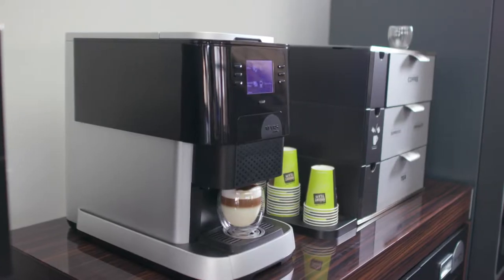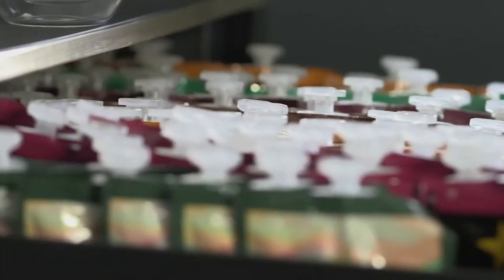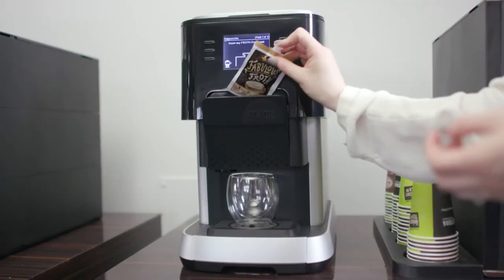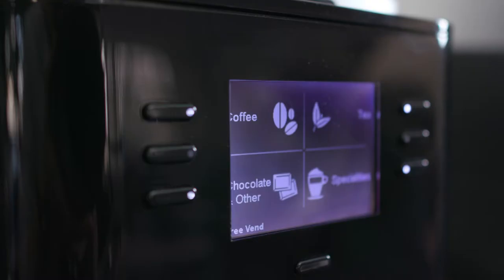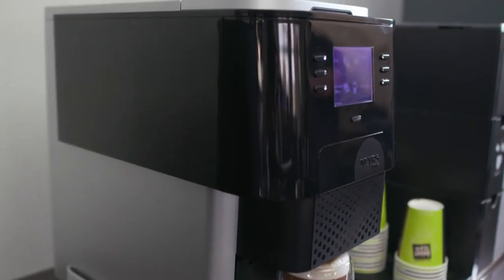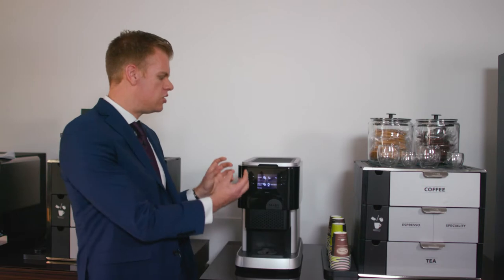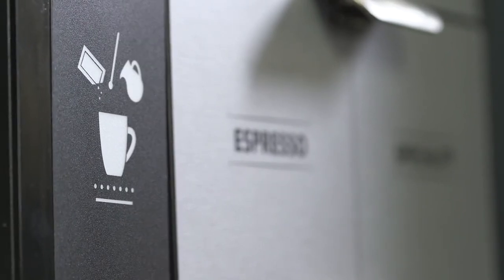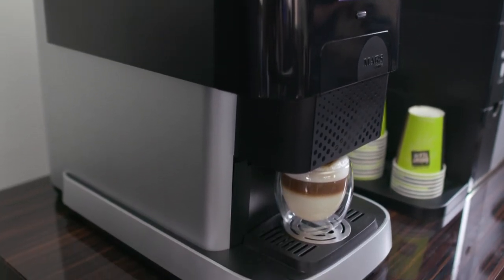FLAVIA® Creation 500™ Hot Drinks Vending Machine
The FLAVIA® Creation 500™ Hot Drinks Vending Machine is compact hot drinks vending machine making it perfect for the office or workplace.

Enjoy high-street coffee shop quality and range all from a single machine. You can provide coffee specialties, fresh tea, hot chocolate and soups with the Flavia Fresh Packs range.

The Flavia Creation 500 is also available on our Pay Only for Drinks package.

For more information on our range of hot drinks machines and offers